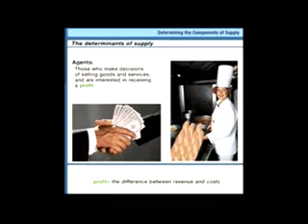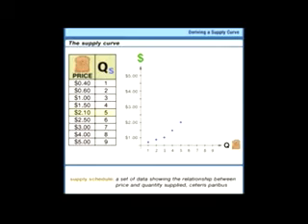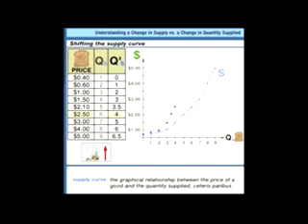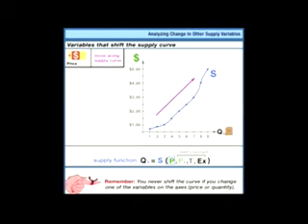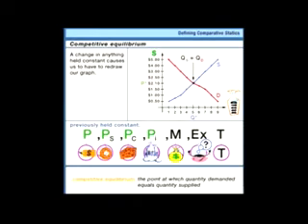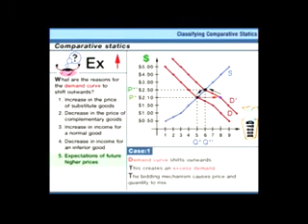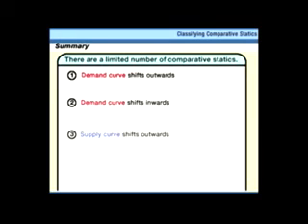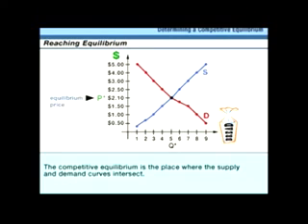Class Video 4 D&S Jan. 19